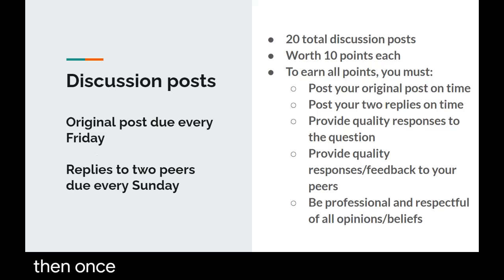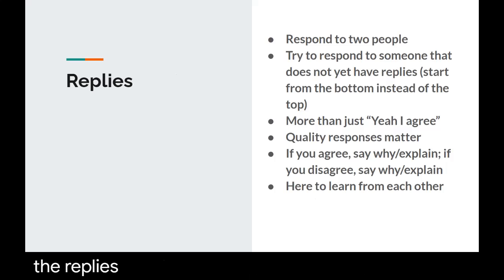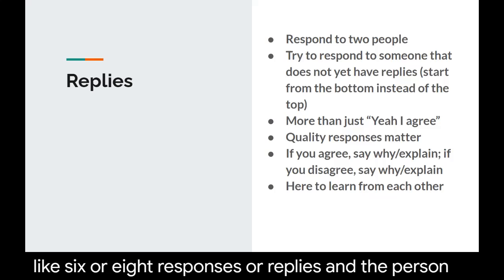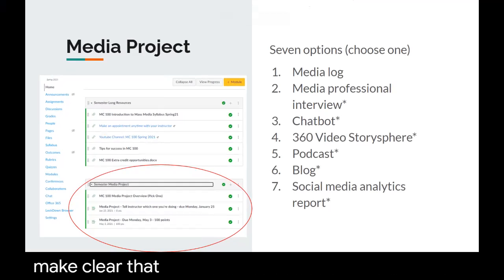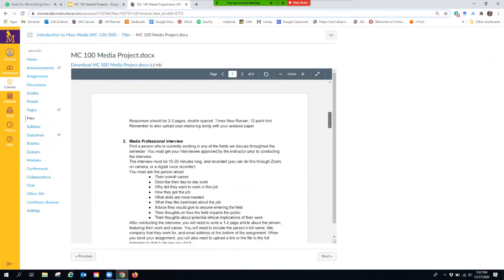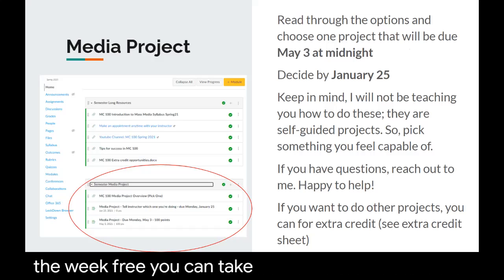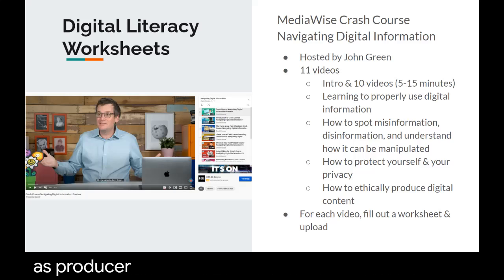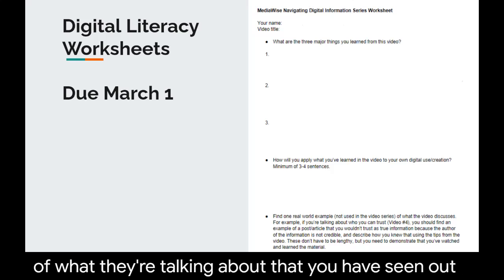MC 100 Overview of semester projects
This will go over expectations for the discussion board posts and replies, media project, and digital literacy worksheets.